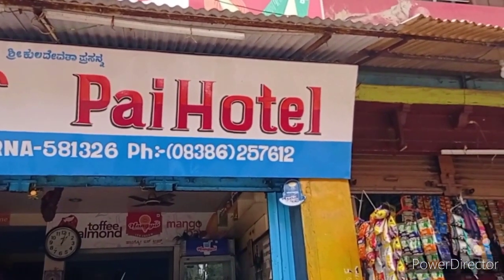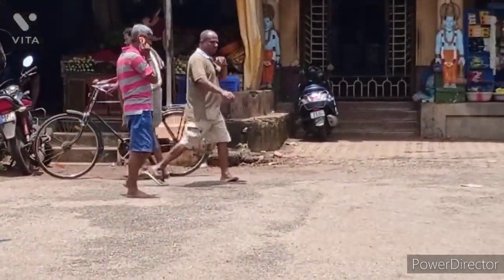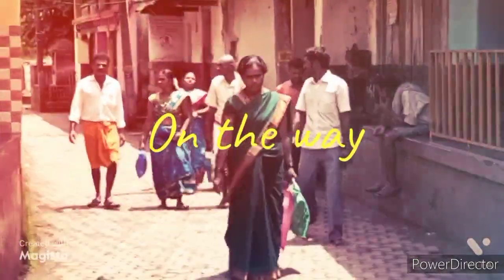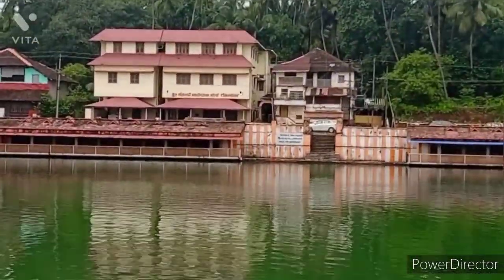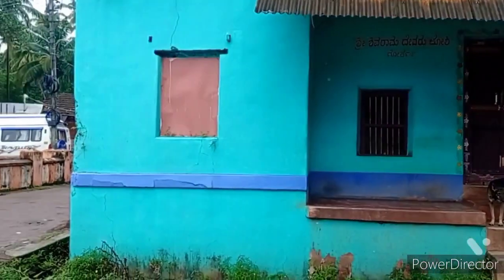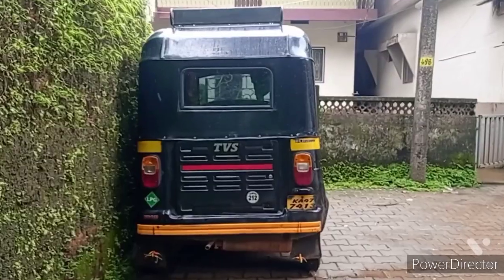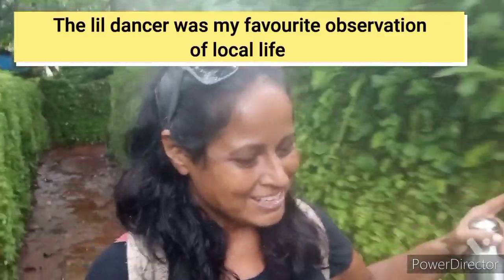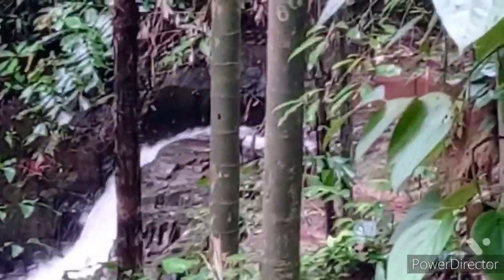Solo Female Travel India I SECRET Destinations off the Beaten Road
In this vlog you will see that as a solo female traveller I have recently returned to my home town of Gokarna after visiting Mysore. I have lived in Gokarna for a while now so I decided to show you the secret destinations off the beaten road of Gokarna.

The hidden gems are located in a local village. So you will therefore witness local life. My favourite example of a representation of local life is little Manisa. Manisa is a seven year old Indian dancer.  You will see her beautiful dance routine in this vlog.

Kuotheera Lake.

This lake is the first of the hidden gems to be revealed. This lake is sacred and used for religious cleansing and ritualistic purposes. Local people have their homes surrounding the lakeside next to the temple. This is definitely a must see place as it is ever so beautiful and a huge representation of Hinduism, local life and local culture.

Secret Waterfall.

I actually reveal the whole walking route from the lake to the secret waterfall. The walk is ever so green and picturesque. Those who like eco tourism will definitely enjoy this walk. It is a gentle walk so those who are stressed from work and travel and feel the need to decompress will certainly enjoy this walk. The waterfall is a monsoon creation. You will witness this top secret waterfall deep within the forrest. It feels really magical.

In addition to the temple lake and the waterfall. another secret hidden gem is the rice fields. in addition to being beautiful' they are also very important as they provide work and crops for the local people.

INSTAGRAM: Kas.lal Travelling Yogini Kas

FOREIGNER IN INDIA

My personal passage through India as a foreigner.
My name is Kas and I was born and raised in England.  Nowadays I am living in Gokarna India, in crazy wild and exciting spaces. This  channel does all sorts. It offers practical travel advice and information about traveller costs whilst I experience the great ADVENTURE of Indian discoveries. Follow me through the Kerala lockdown right the way through to the opening up of India as I embark on a 17 hour train journey through India post lockdown. right the way through to the opening up of India. The channel features the sights and sounds of Kerala, Kanyakumari (Tamil Nadu) and Gokarna India, in crazy wild and exciting spaces. This  channel does all sorts. It offers practical travel advice and information about traveller costs whilst I experience the great ADVENTURE of Indian discoveries. Follow me through the Kerala lockdown right the way through to the opening up of India as I embark on a 17 hour train journey through India post lockdown. right the way through to the opening up of India. The channel features the sights and sounds of Kerala, Kanyakumari (Tamil Nadu) and Gokarna.
Namaste and Blessings
Kas 🕉️